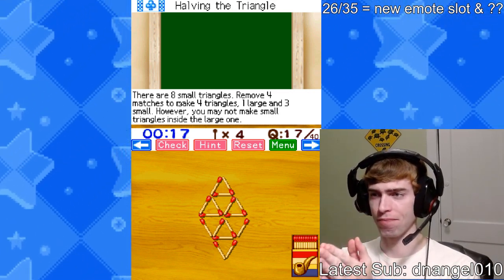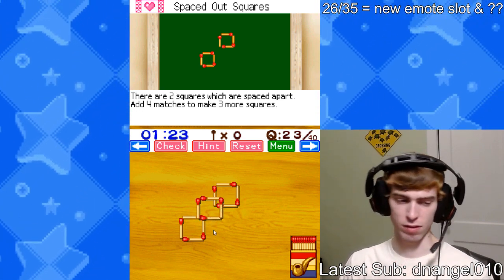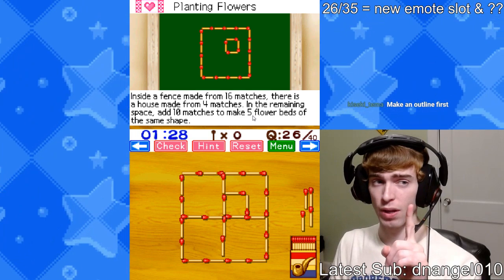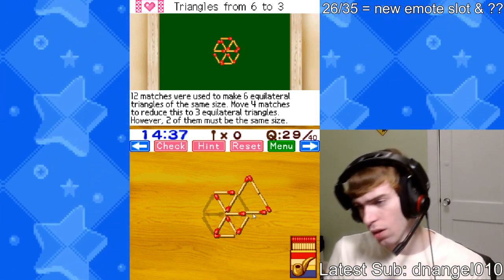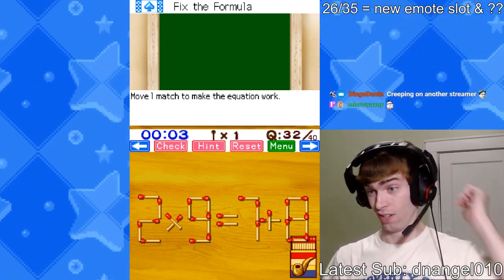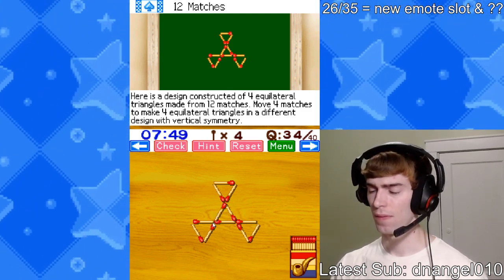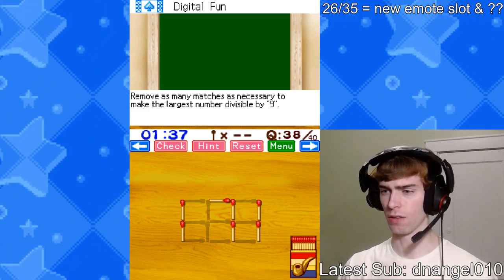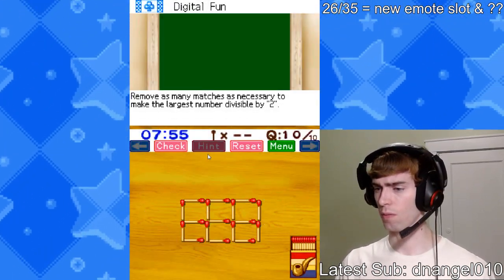[10/2020] Matchsticks Puzzles Session 3 finish - Purtle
Highlight Date: [10/2/2020]